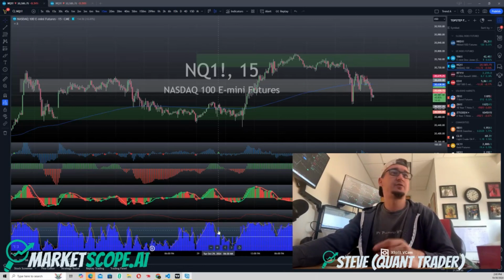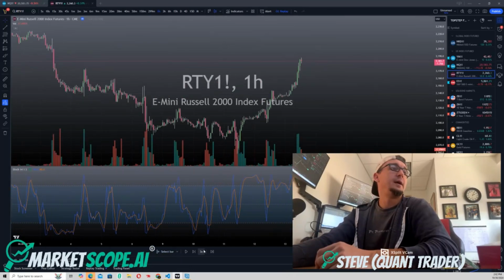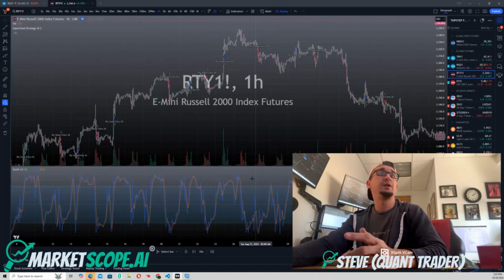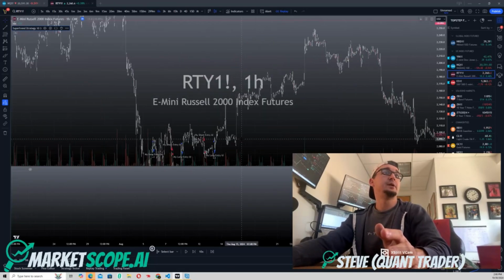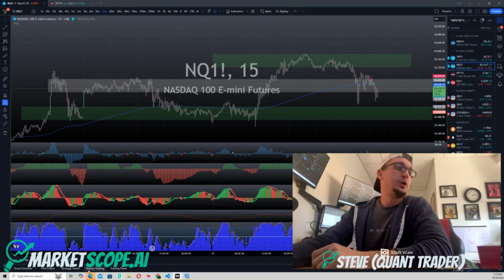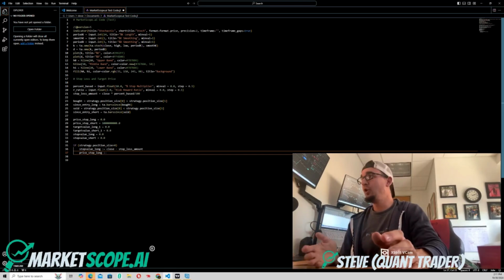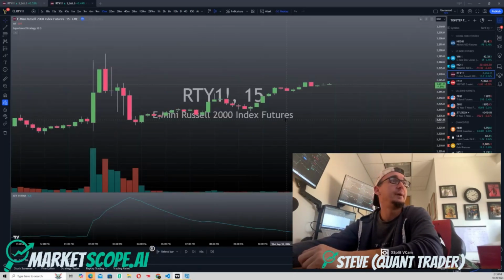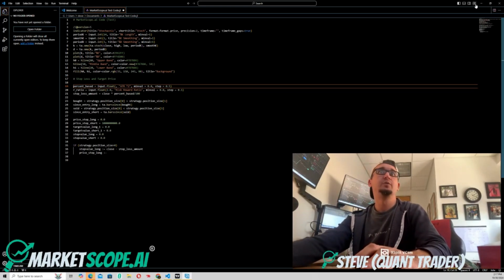How to write TradingView Strategies and Backtesting in Pinescript / Python. Marketscope.ai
Writing trading strategies in Pinescript / Python. Backtesting Strategies in TradingView, how to write strategies and backtesting.

My winning daytrading and swing trading strategies being designed behind the scenes for MarketScope.ai.